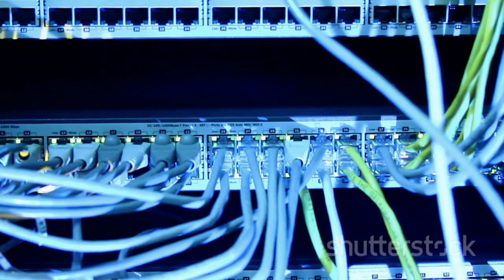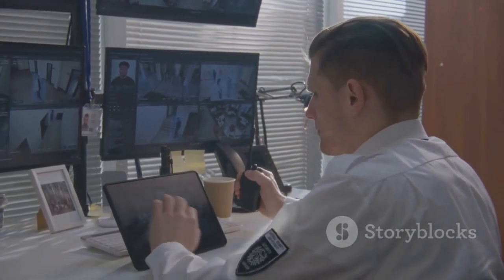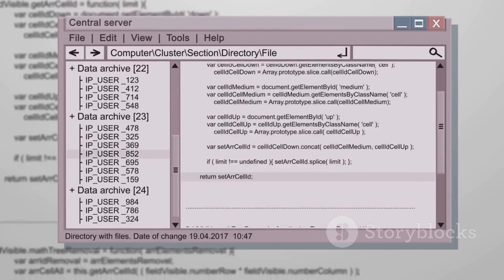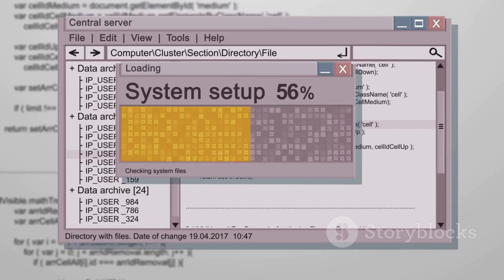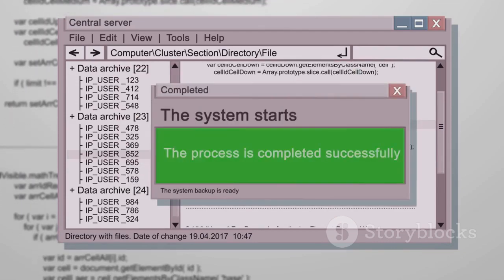Components of Operating system (Mrs Acharia Mix @Meonline-ex4su )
in this video you will be able to learn about Components of operating system and how does it take work |Components of operating system